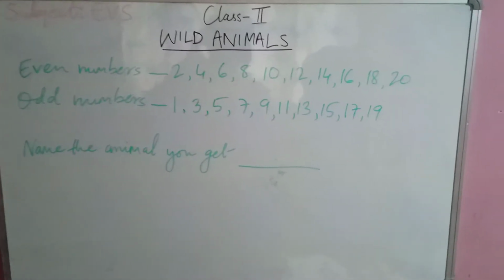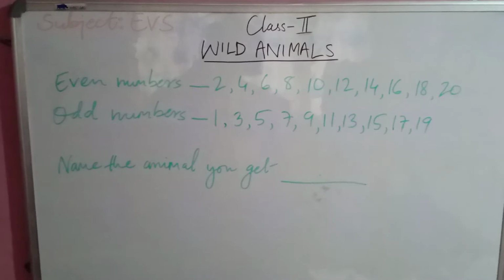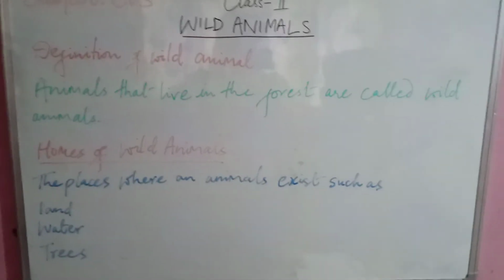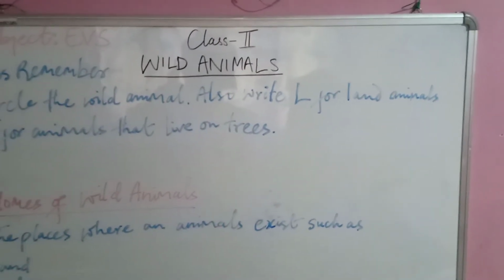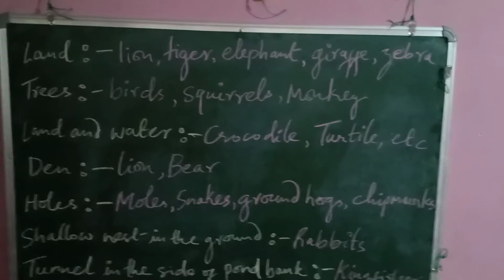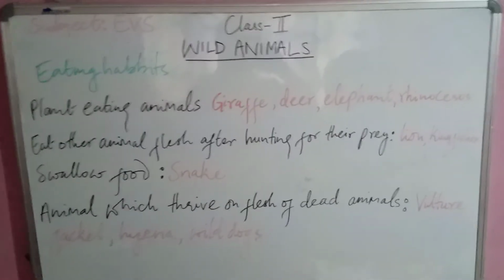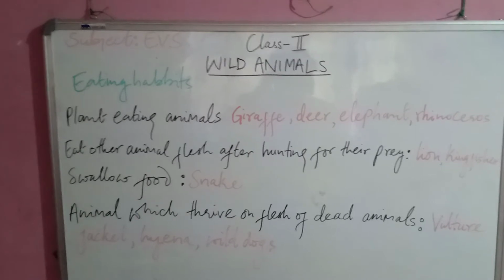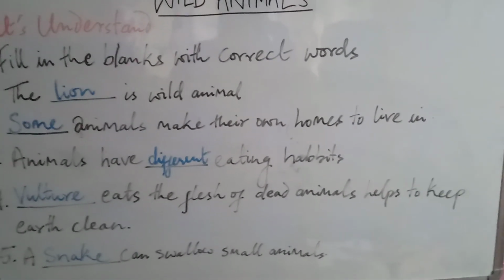Class 2 evs